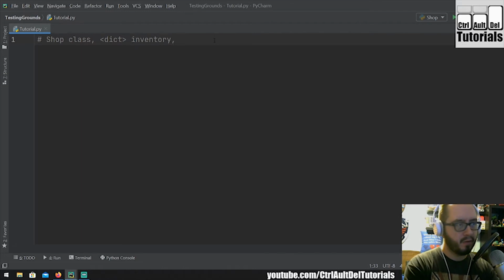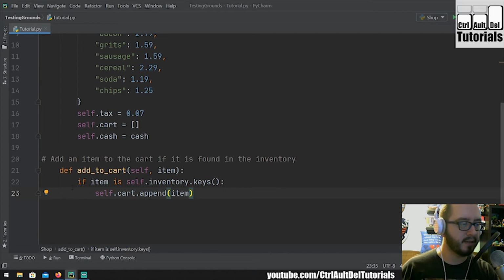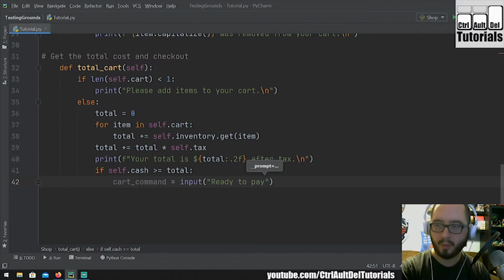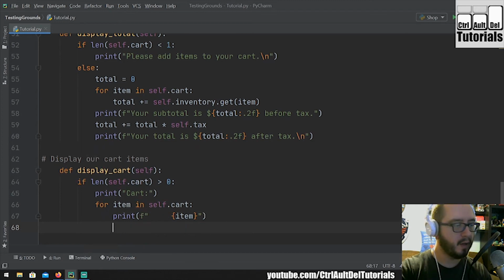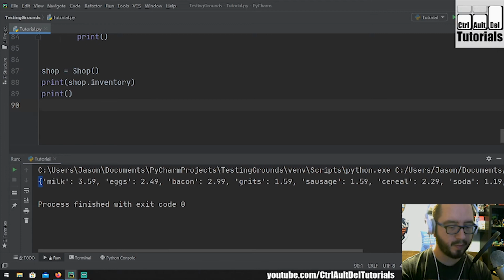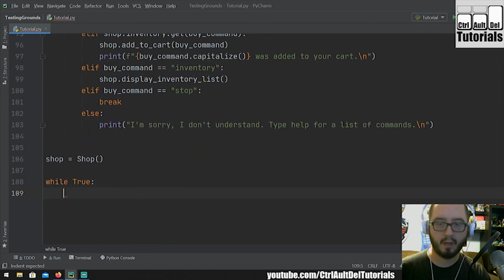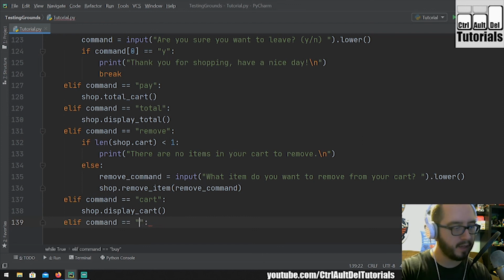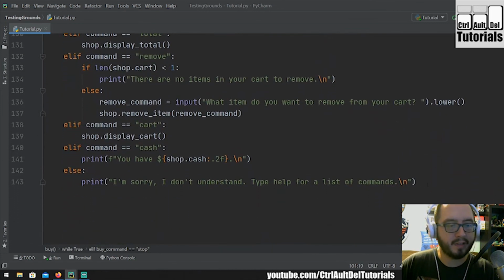Python Programming - Text Based - Shop Creator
This Shop Creator is a bare bones starter tutorial. It is going to assume that you know a little programming, but I do my best to explain everything that I am doing. Once I have this "Python Programming - Text Based" series of tutorials finished, I will circle back and make a "Python Programming - Basics" video.

In my computer science classes that I teach, I have started incorporating Python. I do plan on doing more videos showing different approaches to programming in Python, but first just focusing on text based games. Games like we had in the early 80's.